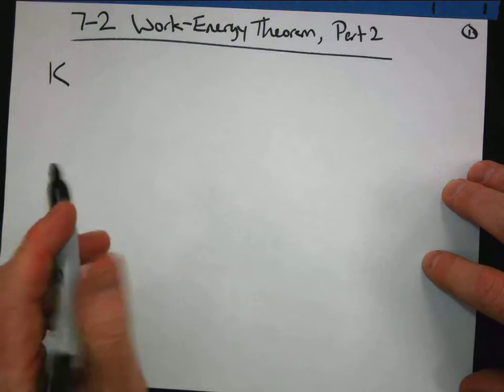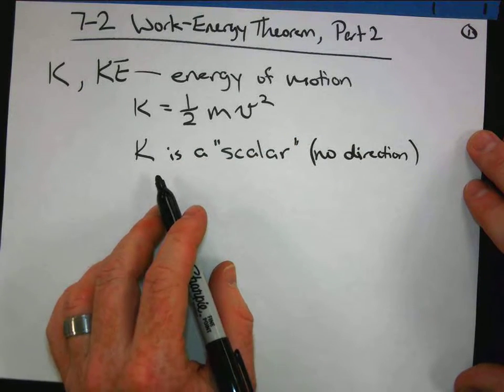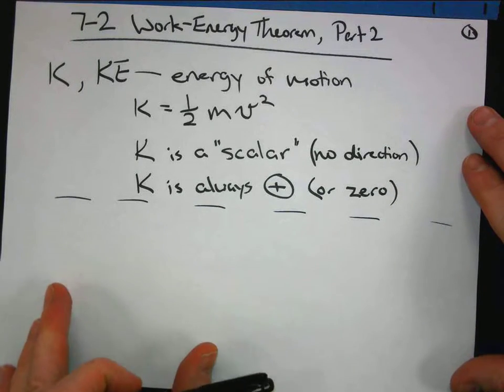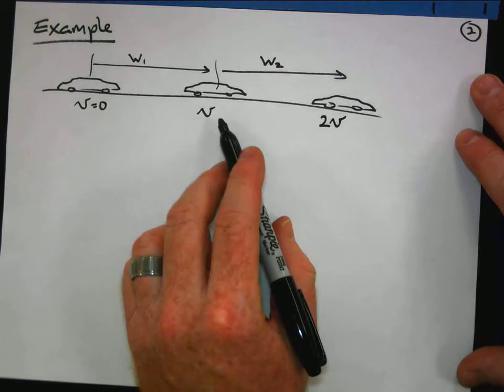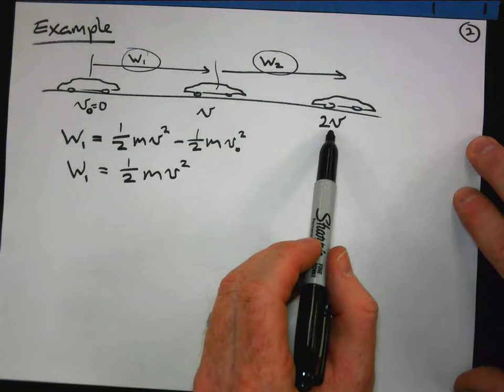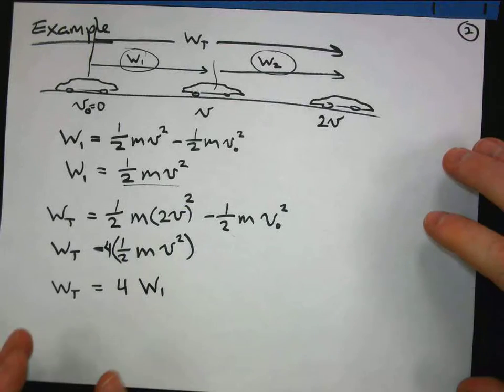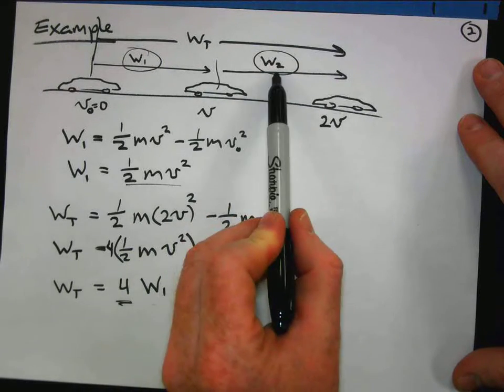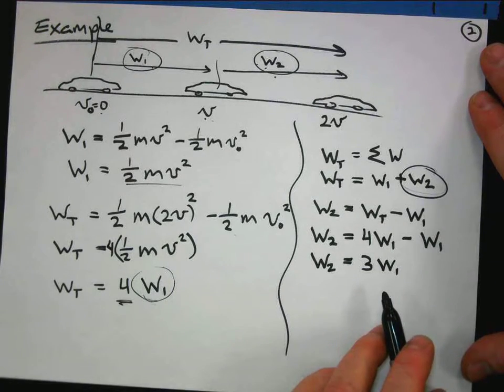AP Physics 7-2 Work Energy Theorem, Part 2